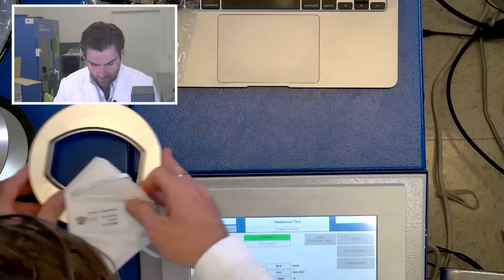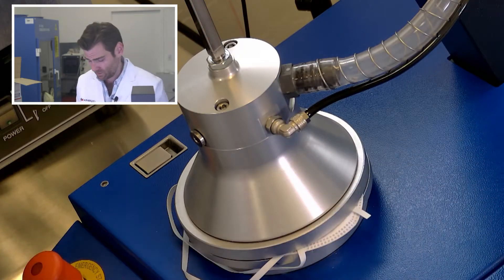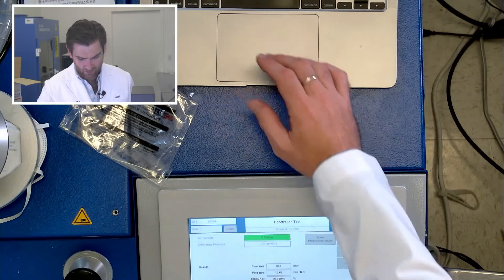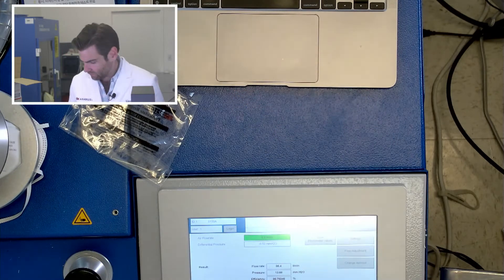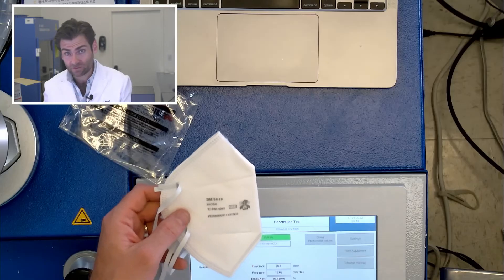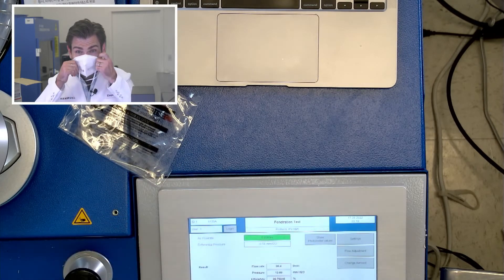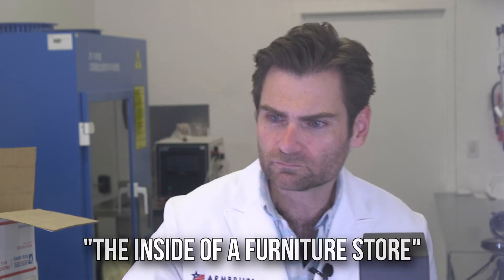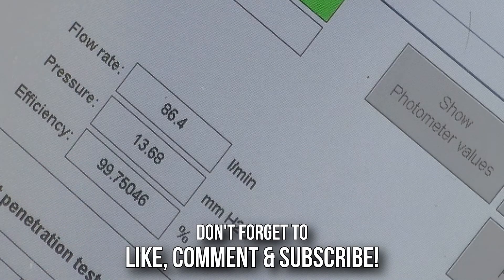It's a good thing Eric's here - 3M 9010 N95 Review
3M 9010 N95 manufactured in the USA by 3M